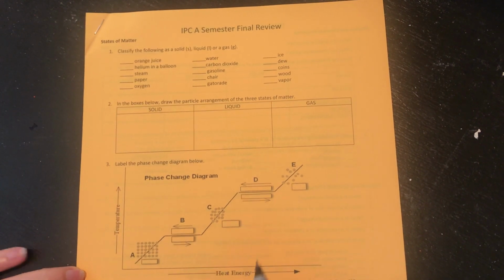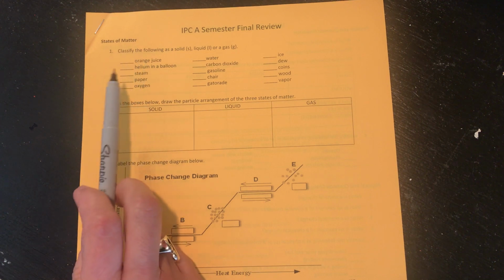States of Matter